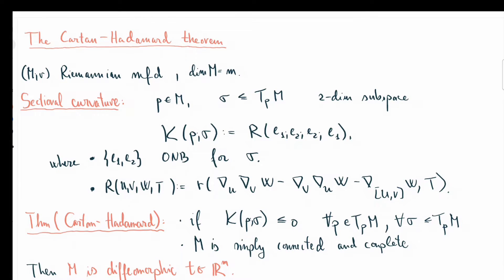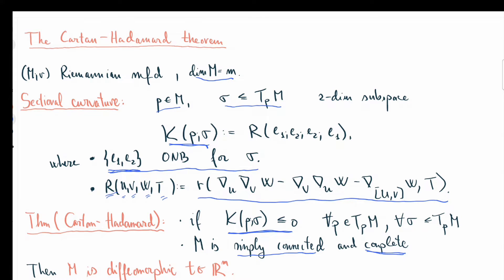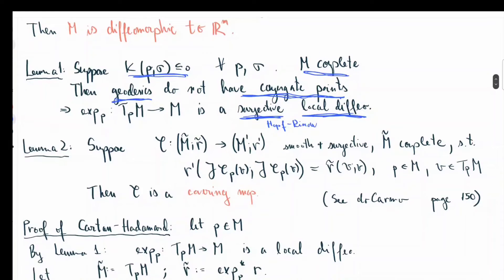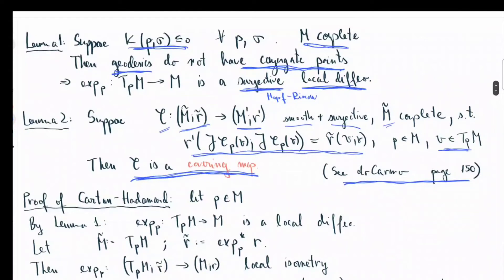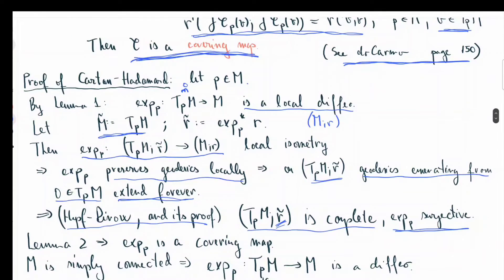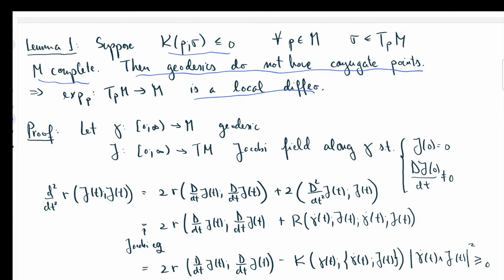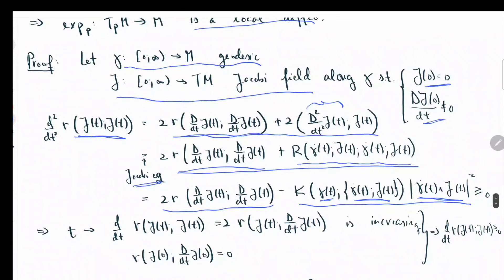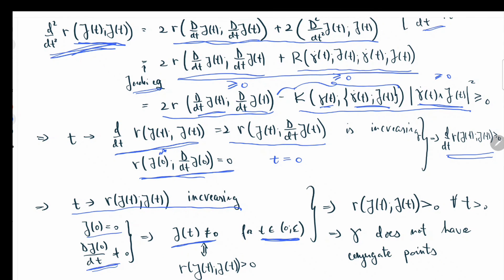The Cartan-Hadamard theorem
I give a proof of the Cartan-Hadamard theorem on non-positively curved complete Riemannian manifolds. For more details see Chapter 7 of do Carmo's "Riemannian geomety".

If you find any typos or mistakes, please point them out in the comments.